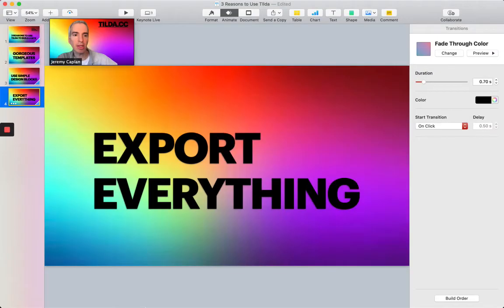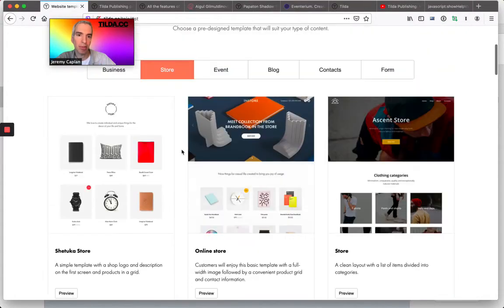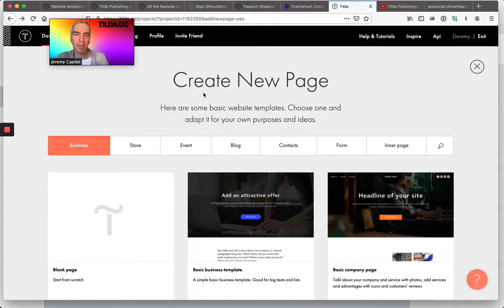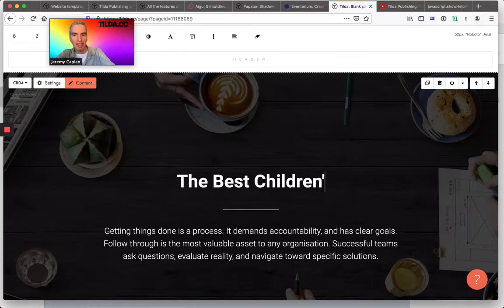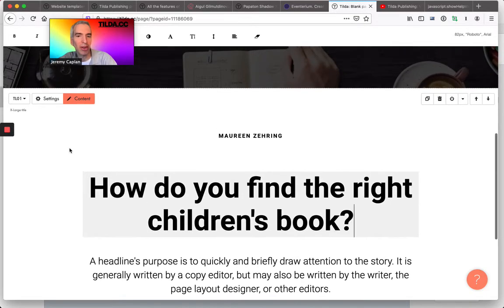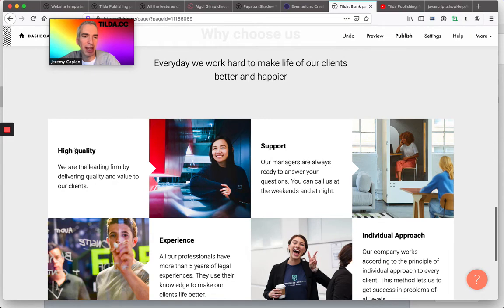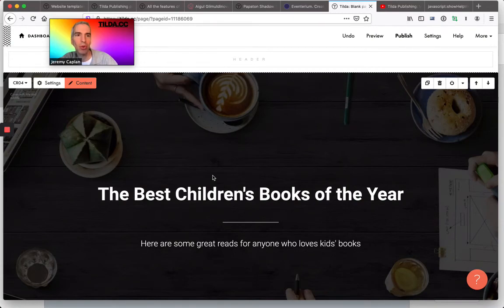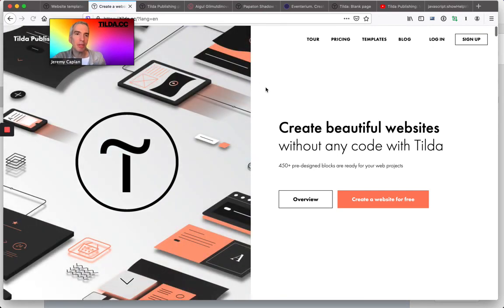Why Tilda is great for building a new site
In this video, I walk through 3 reasons why Tilda is a terrific tool for building professional-looking web sites without having to code.

It's one of the Web's best-kept secrets.

If you can edit a Google Doc, you'll have no trouble building a site with Tilda.

Squarespace, Weebly, Wix and Wordpress are more well-known. But Tilda has some great features and design elements that make it worth a close look.

For more, see my newsletter post on Tilda at wondertools.substack.com